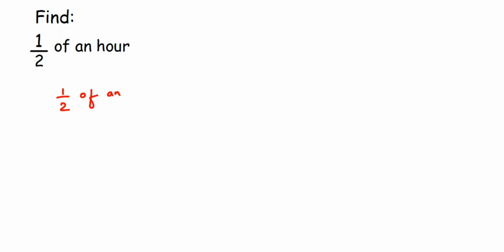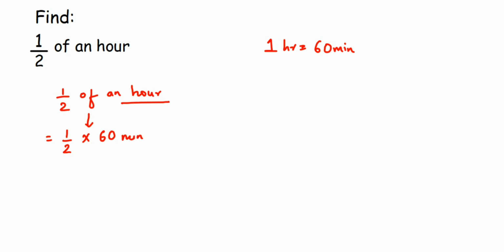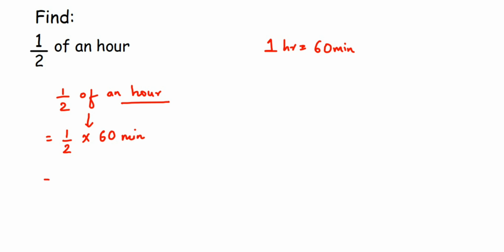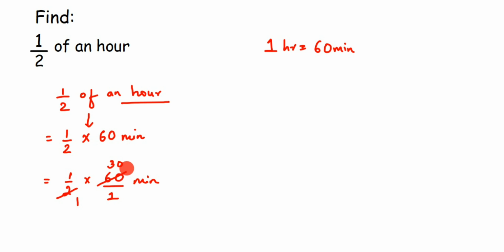Find 1/2 of an hour. How to find the fraction of a number.